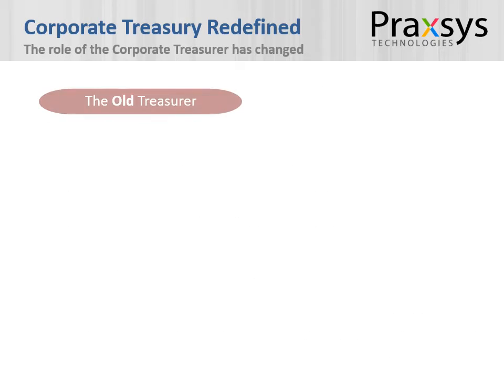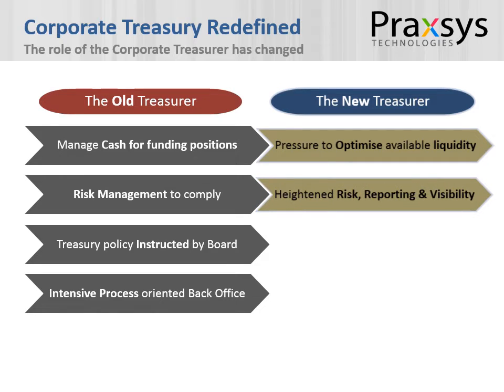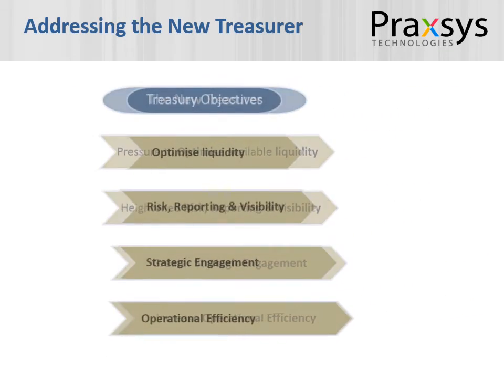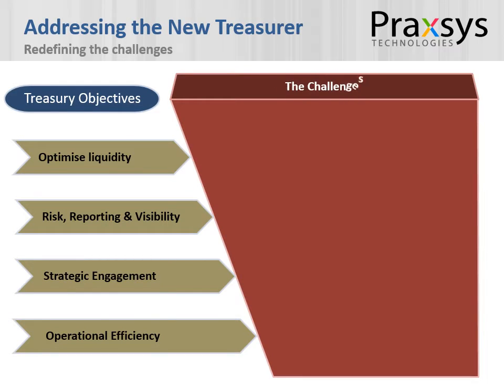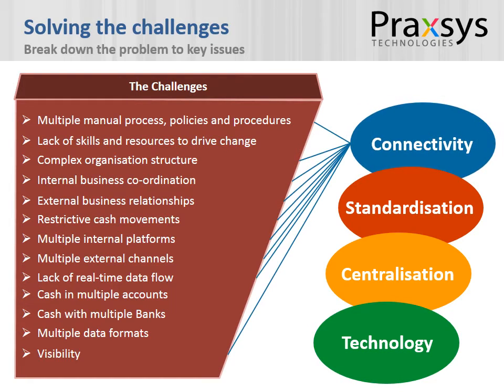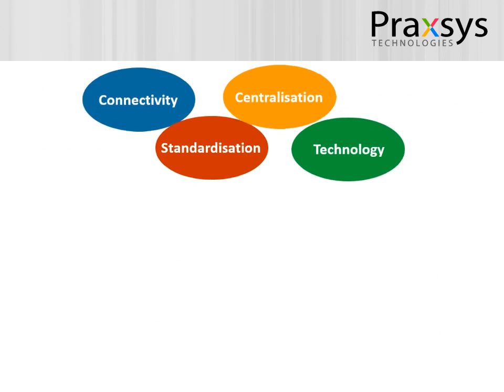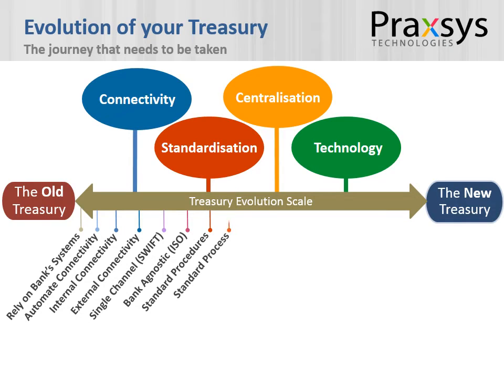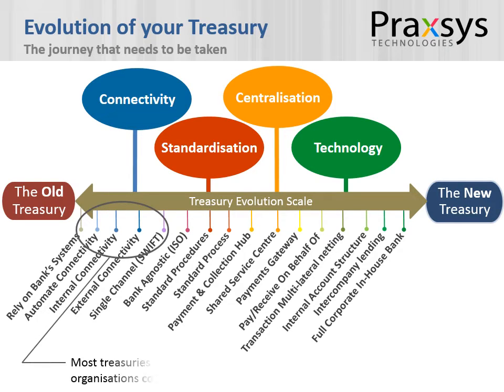Corporate Treasury Evolution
A presentation on corporate treasury evolution, bank connectivity and corporate in house bank solutions